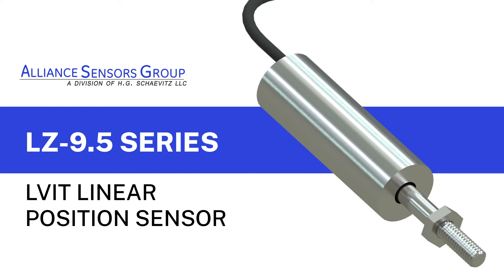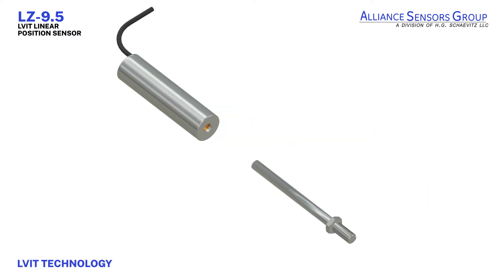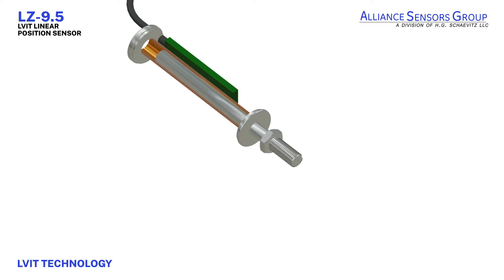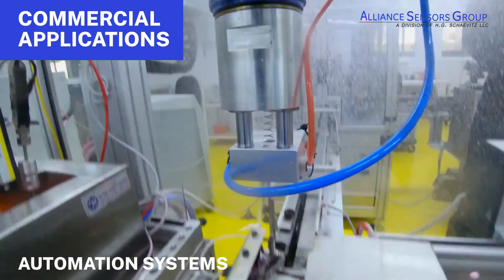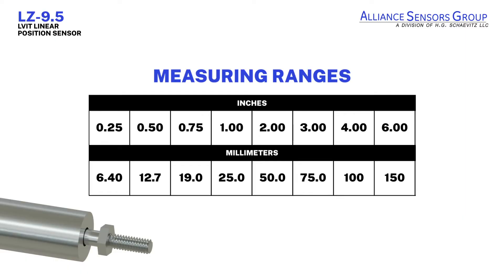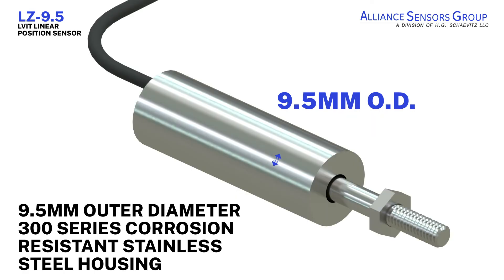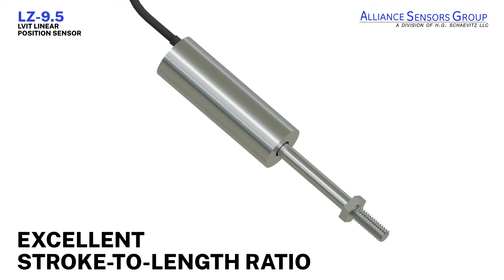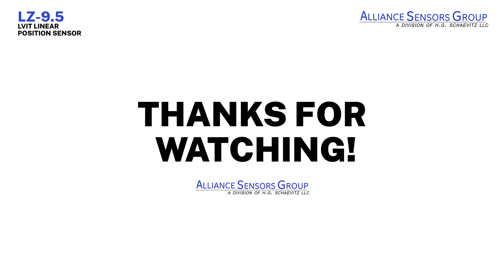LZ 9.5 Series Miniature LVIT Position Sensor Product Overview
The LZ-9.5 Series of LVIT (Linear Variable Inductance Transducer) miniature position sensors are contactless, inductive devices for applications in factory automation or assembly machinery where space is a premium. These DC in / DC out LVITs are offered in nominal full-scale ranges from 6.4 to 150 mm (0.25 to 6 inches) with excellent stroke-to-length ratios and a variety of I/Os. The LZ-9.5 sensor has a 9.5 mm (0.375 inch) diameter stainless steel body and a 2.5 mm (0.096 inch) diameter SS moving rod with an M2.5 end thread and hex jam nut. I/O connections are made via a 1 m (39 inch) axial cable and include ASG's proprietary SenSet™ field recalibration feature.